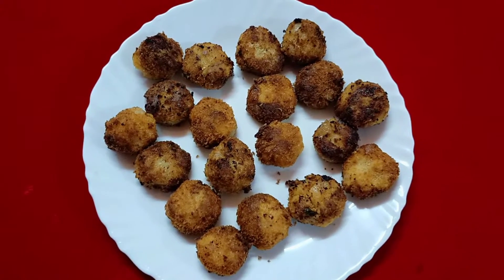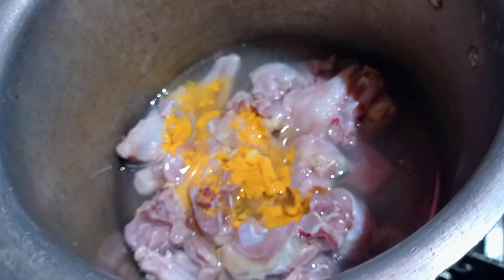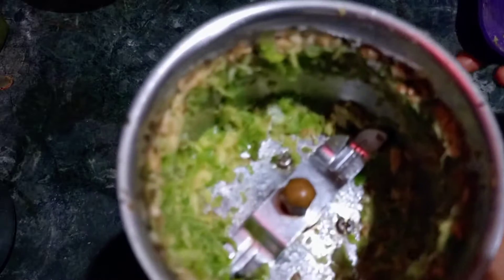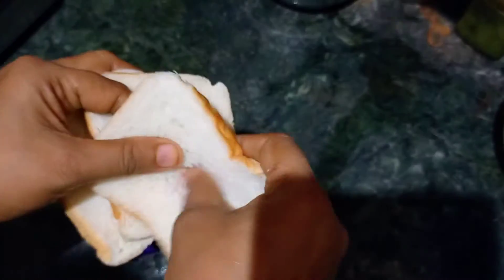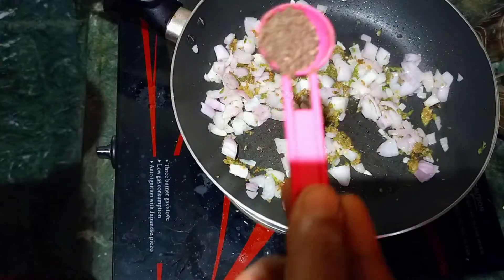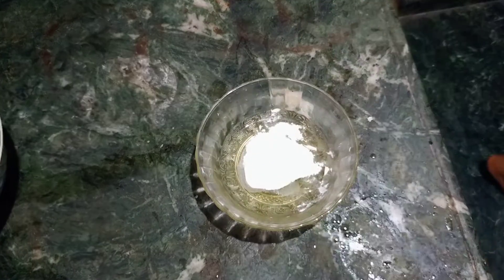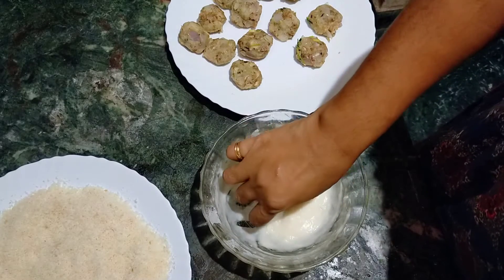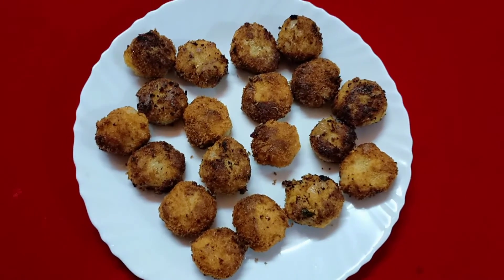How to make chicken cutlet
moru mora sudu suda chicken cutlet saappidlamaaa